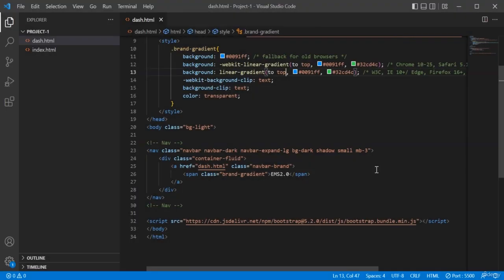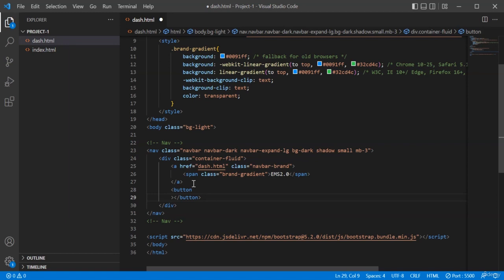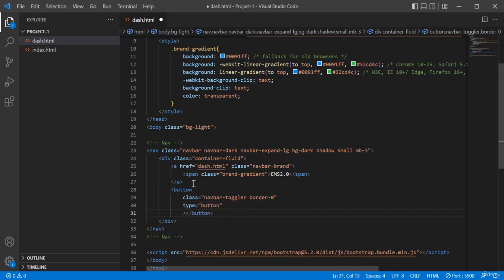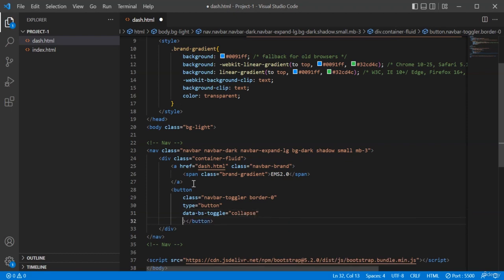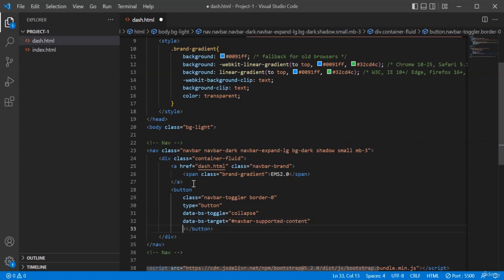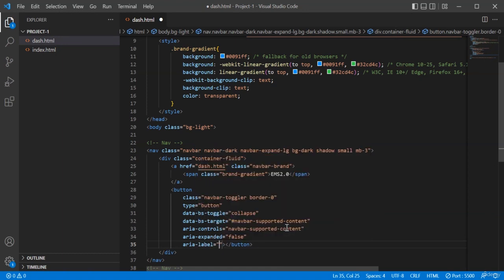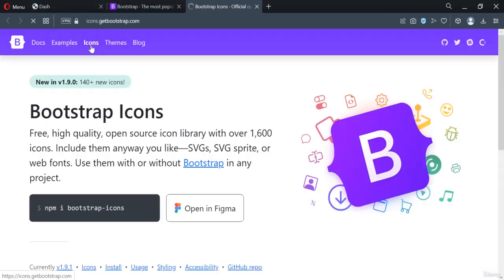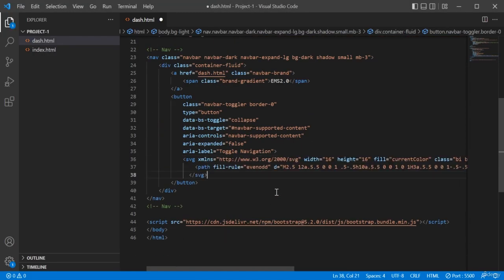4 - Creating The Navbar Toggler